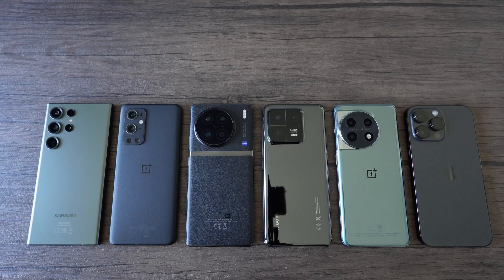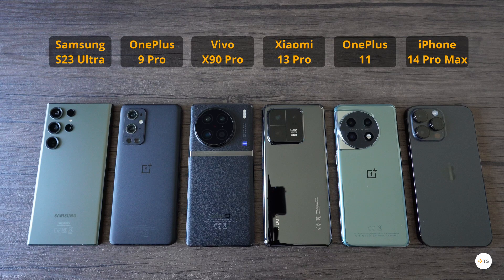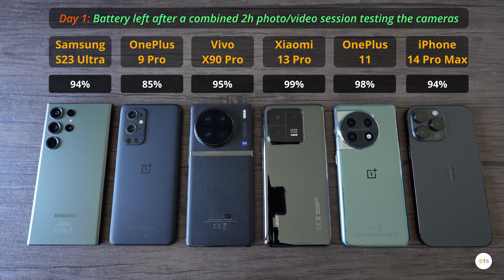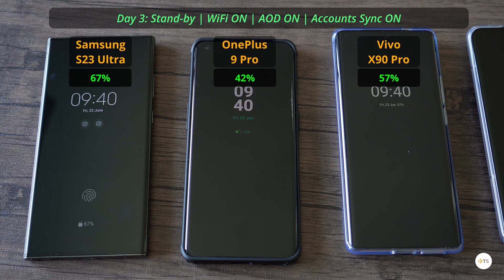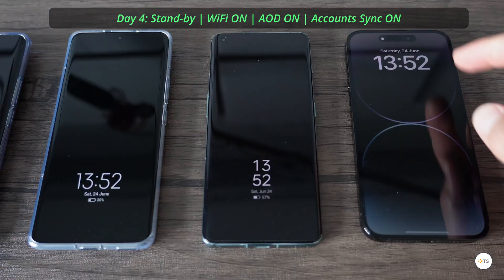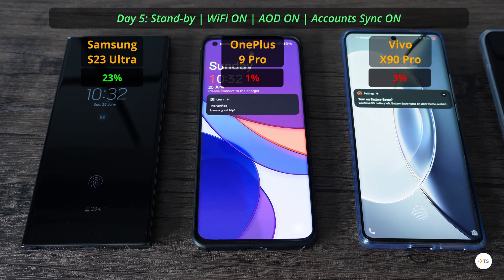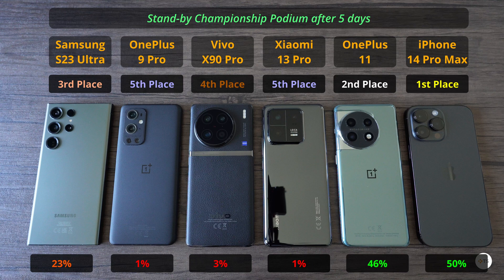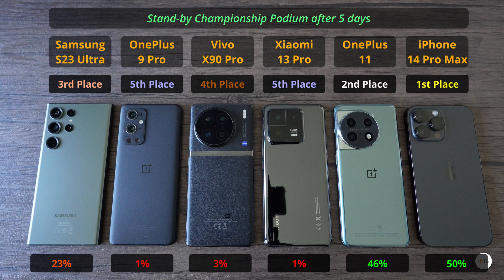Battery Standby Test 🔋 S23 Ultra vs Vivo X90 Pro vs Xiaomi 13 Pro vs OnePlus 11 vs iPhone 14 Pro Max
🔋 Ultimate Battery Standby Drain Test!
In this video, we compare battery standby performance of today’s top flagship smartphones:
Samsung S23 Ultra, Vivo X90 Pro, Xiaomi 13 Pro, OnePlus 11, and iPhone 14 Pro Max 📱🔥

This test shows how much battery each phone loses while idle / in standby mode, helping you understand which device is the most power-efficient when not in use ⏳⚡

📌 What’s tested in this video:
🔋 Overnight / long-term standby drain
🌙 Screen-off battery consumption
⚙️ Background processes & optimization
📊 Battery efficiency comparison
🏆 Verdict: best standby battery performance

If battery life matters to you, this comparison is a must-watch!

S23 Ultra vs Vivo X90 Pro vs Xiaomi 13 Pro vs OnePlus 11 vs iPhone 14 Pro Max | BATTERY DRAIN TEST

S23 Ultra vs Vivo X90 Pro vs Xiaomi 13 Pro vs OnePlus 11 vs iPhone 14 Pro Max | CAMERA COMPARISON